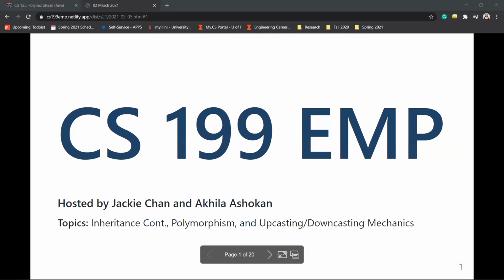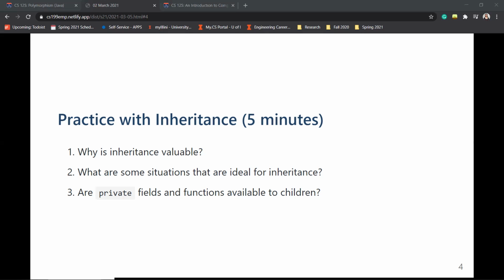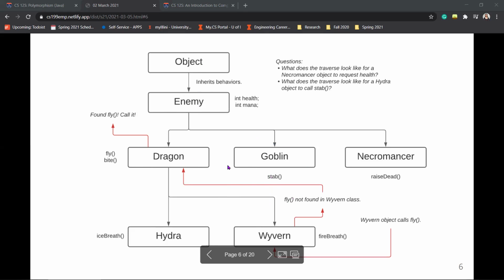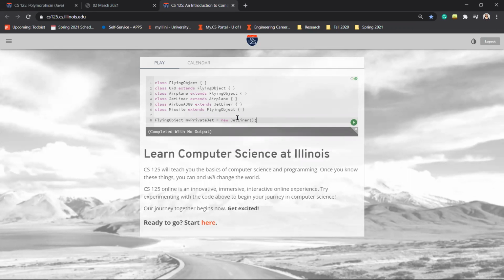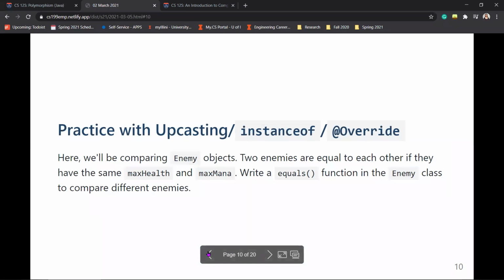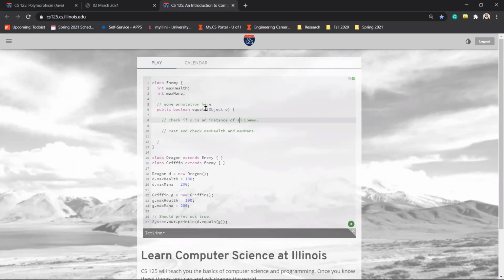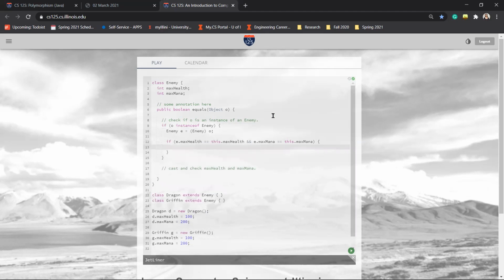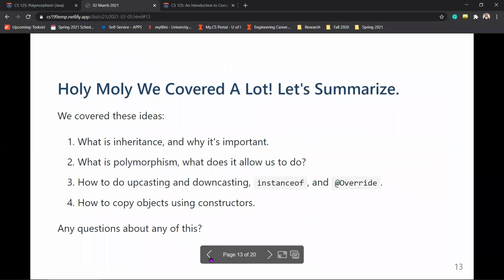CS 199 EMP: Inheritance Cont., Polymorphism, Upcasting/Downcasting Mechanisms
March 5th 2021 @ 6 AM CST